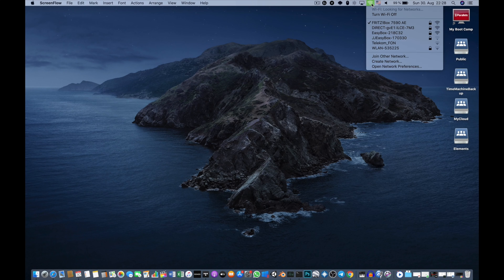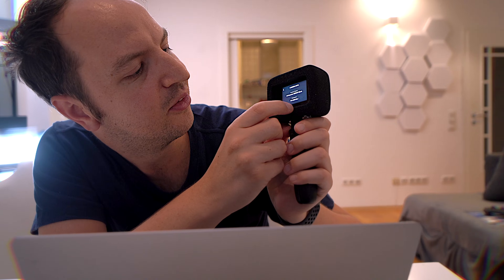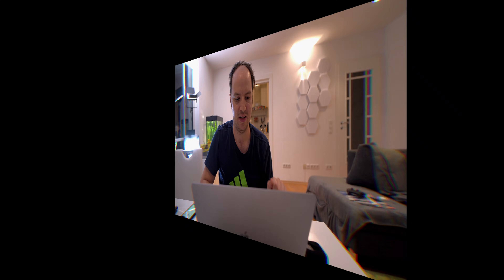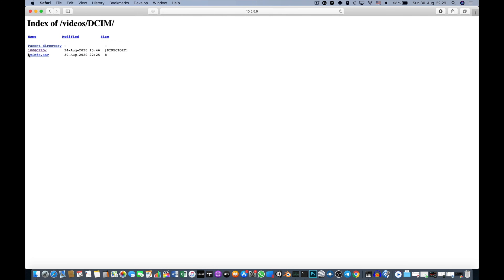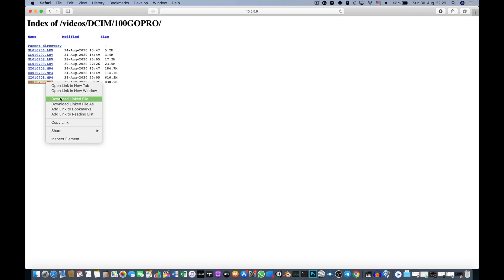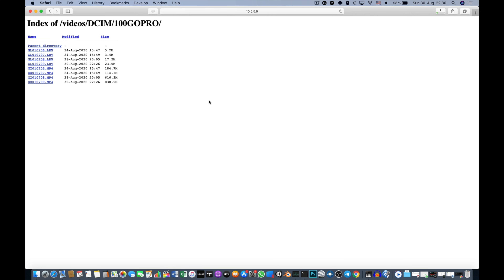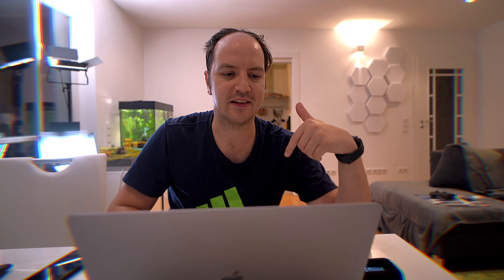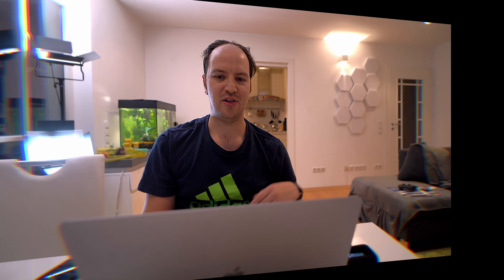How to download from a GoPro to a PC or Mac using Wi-Fi!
Transferring data such as video and picture from a GoPro to a PC or Mac computer involves using the provided cable connecting to the computer and transfer files through USB mode, or, removing the (micro) sd card and inserting that into an as card reader connected to your computer. What however if you have none of the two at hands?

This tutorial shows you how to transfer data from your GoPro using the built in WiFi connection of your GoPro and of your computer just like you do between the GoPro App on your phone and using the WiFi connection of your phone.

Instructions in the order:

* Turn on your phone paired with the GoPro, your GoPro in live view mode and your pc or mac
* Enable wireless connection on your GoPro
* Connect to your gopro using the GoPro App on the phone
* Connect to the GoPro Wi-Fi using the password seen under settings in the GoPro
* Right click on the footage and start download. It might take a while until download is completed
* You might as well use a download manager to download several files at once

Shot on August, 2020 on a Sony Alpha 7AIII with Samyang 18mm AF lens. Audio from PreSonus StudioLive AR8C with Shure Beta 58A. Includes screen capture from Mac and GoPro footage. Assembled with FCPX.